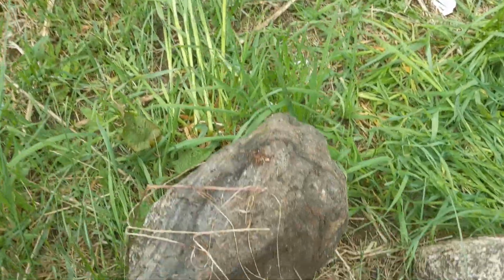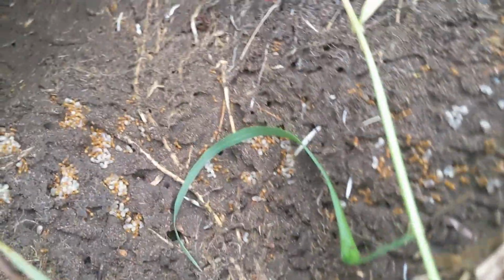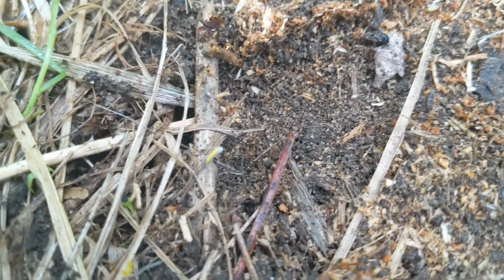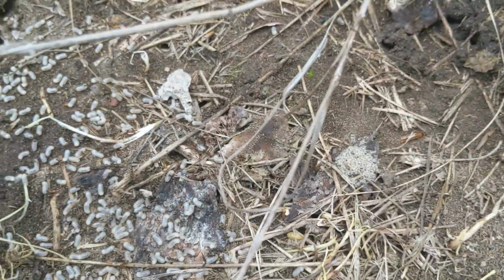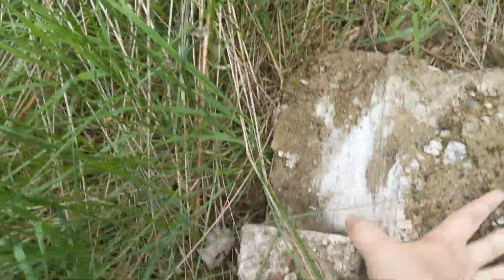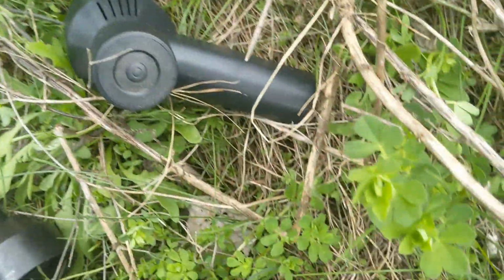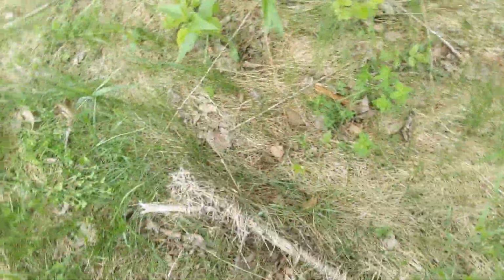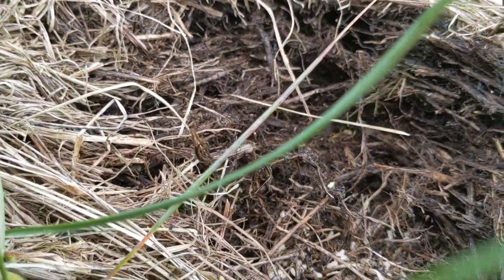Anting in Northern Wisconsin Season 1 Episode 7: Lasius and Formica obscuriventris everywhere!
Hello everyone and welcome to another video in the anting trip/ camping trip series! Today's episode we go to northern Wisconsin and look for ants! today we find well not much but it makes for an Okay video!

0:00 - intro
0:30 - Tapinoma sessile and lasius
2:38 - Lasius parasites
3:22 - Lasius parasite #2
3:58 - Lasius brevicornus
4:21 - Lasius parasite #3
5:05 - Camponotus herculeanus
5:58 - rambling about the past and Lasius neoniger
7:41 - Large Lasius Americanus
9:14 - Lasius parasite #4
9:48 Ponera Pennsylvanica queen
11:04 - long video update
12:41 - toad moment
12:54 - Formica obscuriventris collection attempts
17:59 - where I was trying to go
19:21 - Tapinoma sessile
20:19 - Outro